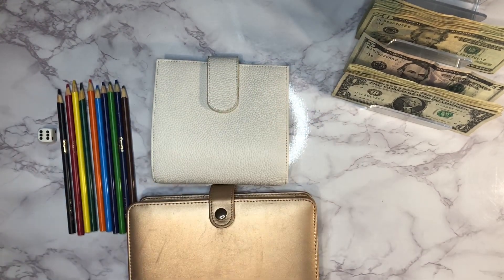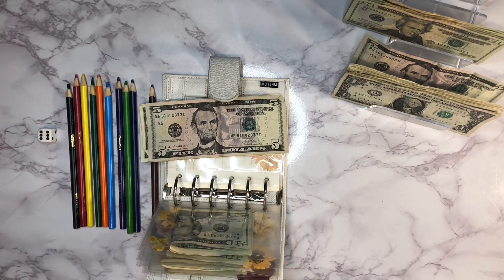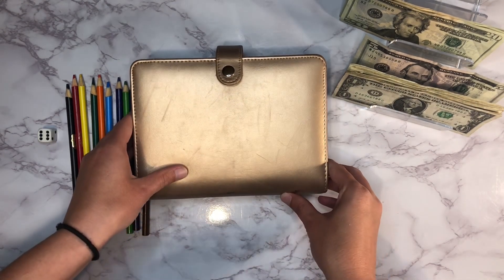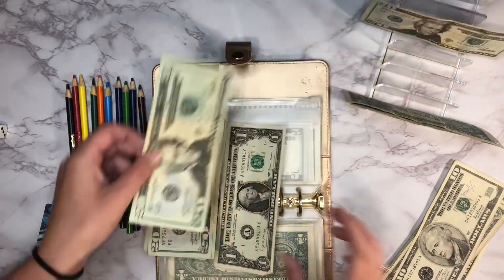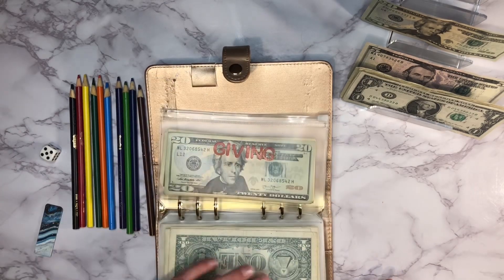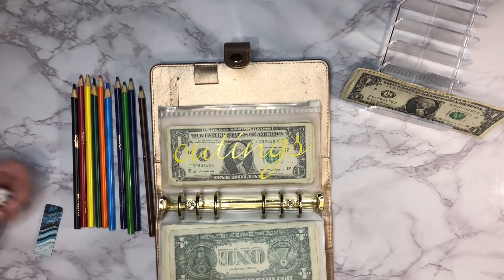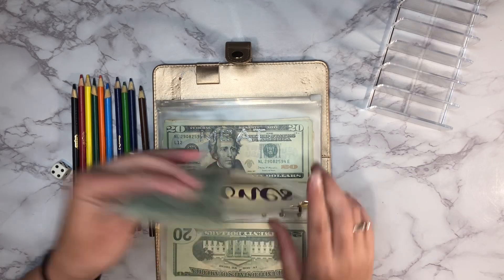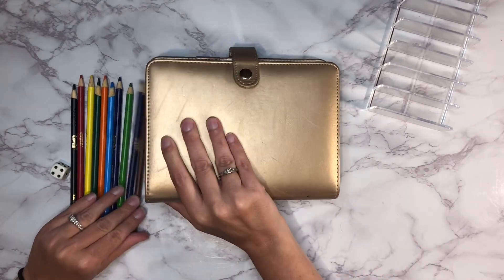Cash envelope stuffing May week 3 | Sinking funds | Money saving | Budgeting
This is my May week 3 cash stuffing. Today we are stuffing our spending envelopes and some sinking funds. Thank you so much for watching today, if you are new to the channel please go ahead and hit the subscribe and notification buttons, so you will know each time I upload a new video.